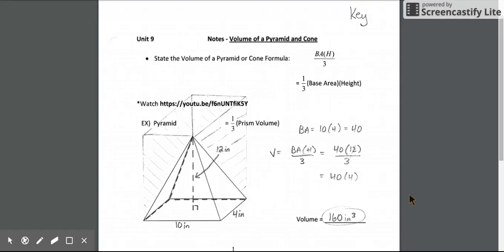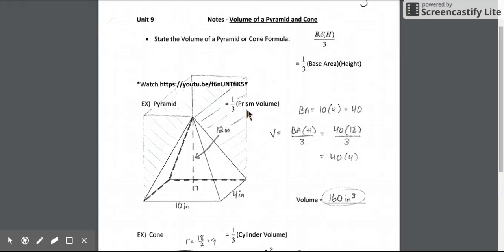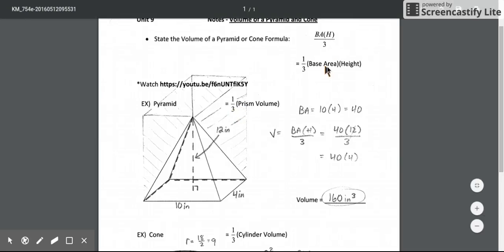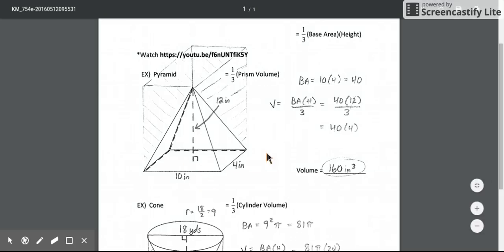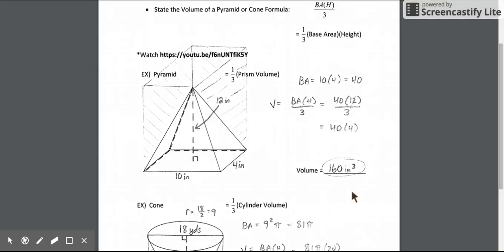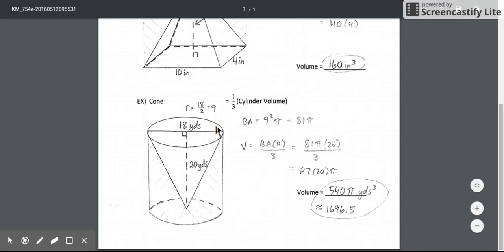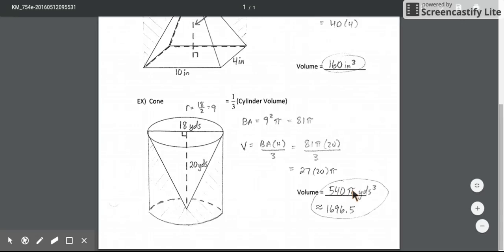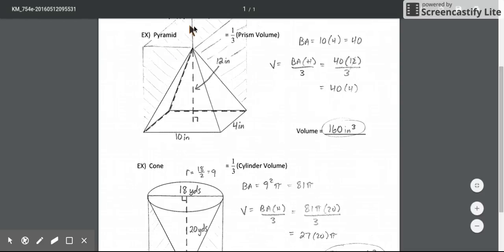Volume of a Pyramid and Cone